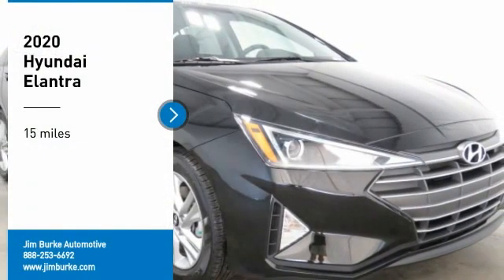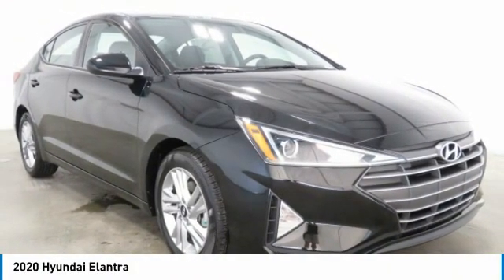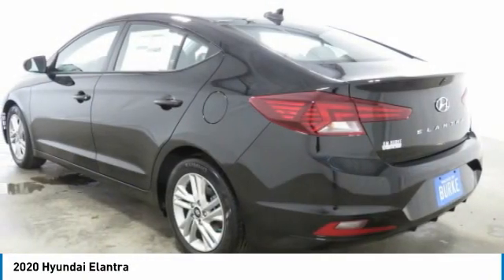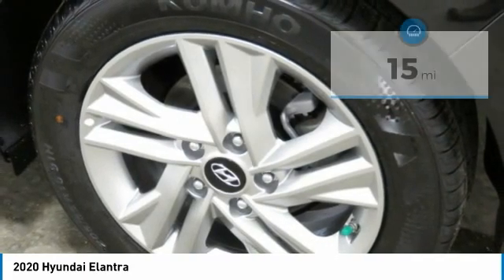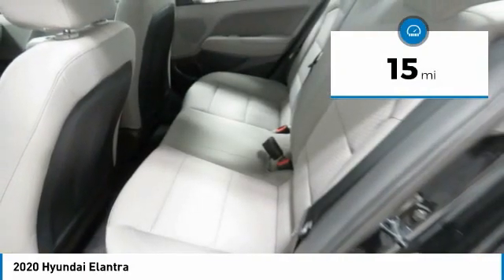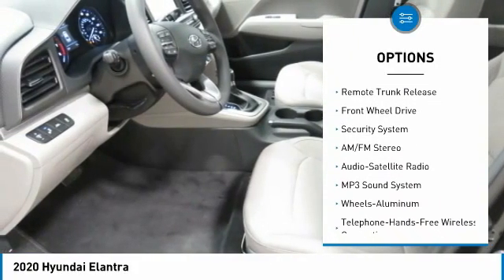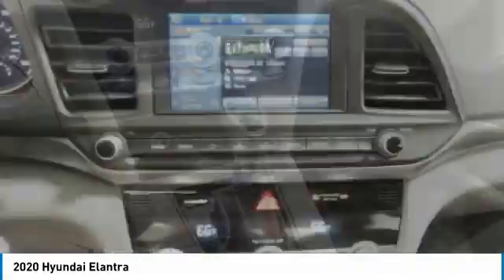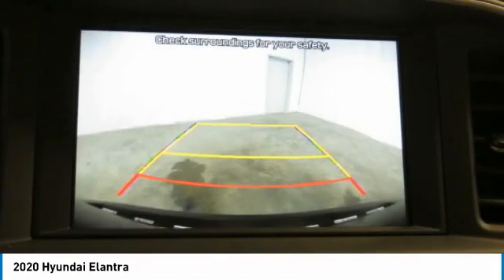2020 Hyundai Elantra Birmingham AL HY20542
2020 Hyundai Elantra

*Bluetooth* *Fuel Efficient* This 2020 Hyundai ELANTRA has a sharp Phantom Black with a Gray interior. brbrWhere the Sale Never Ends! Price Protection Promise, FREE Oil Changes & Wiper Blades for LIFE! brbrCall Dealer to confirm availability, and schedule a hassle free Test Drive.